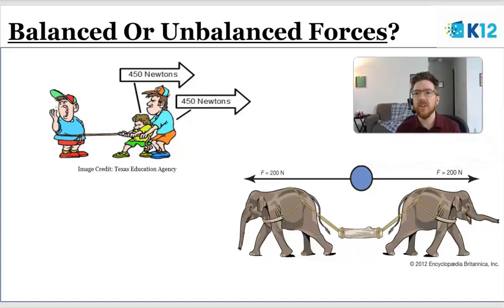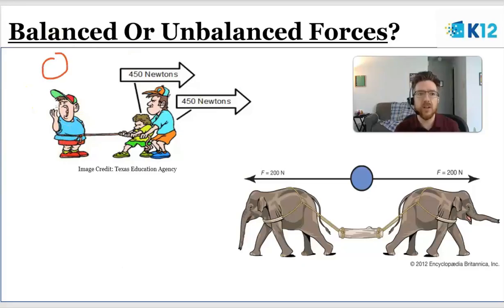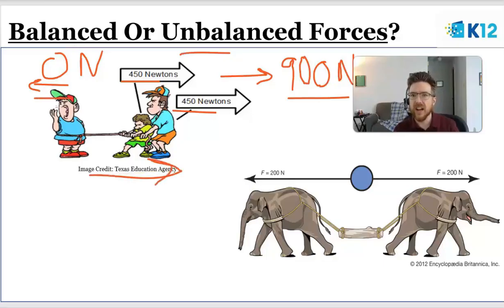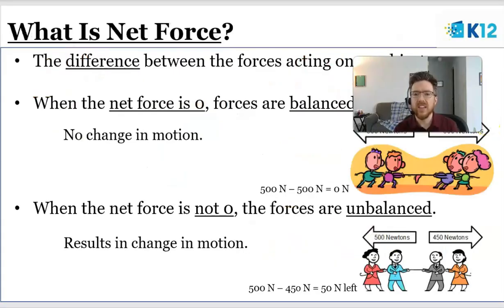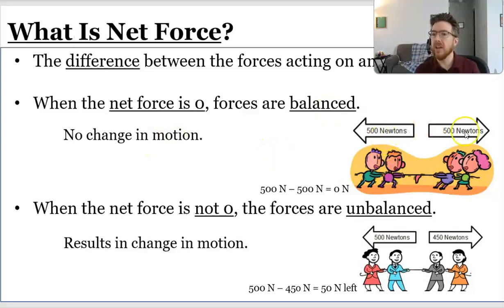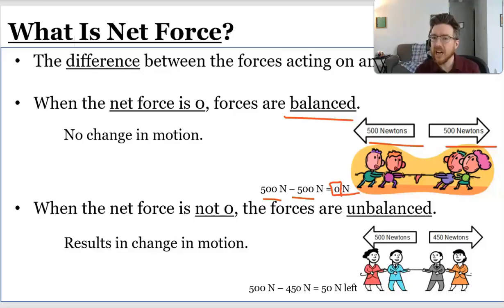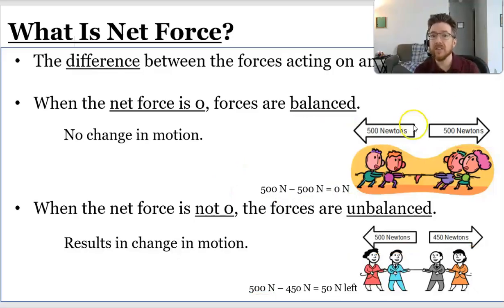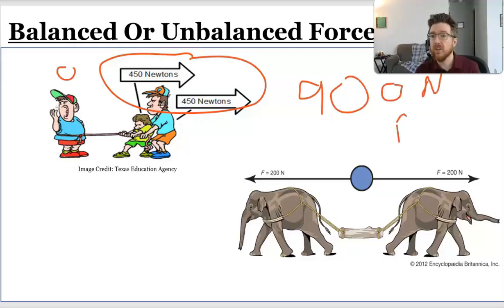6 7B Net Force 25 26